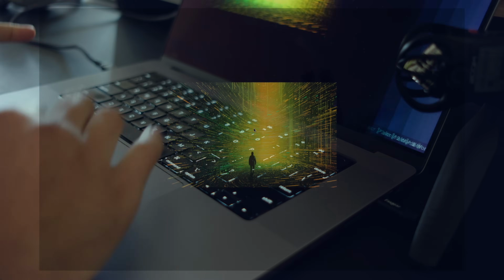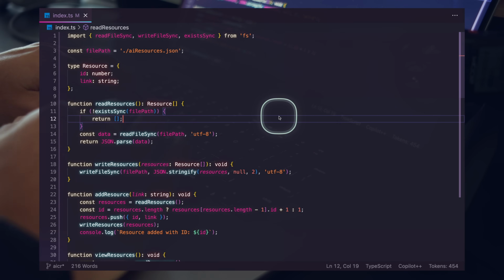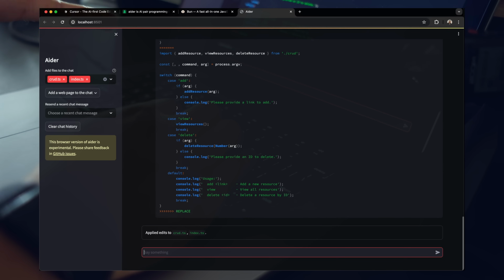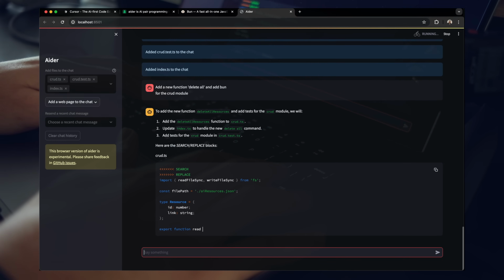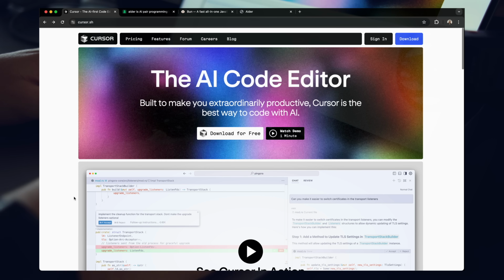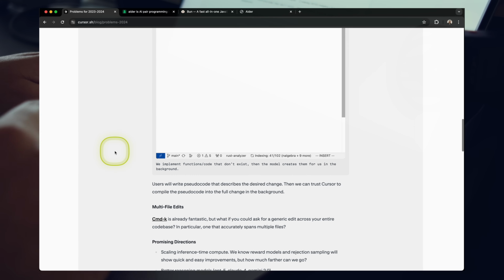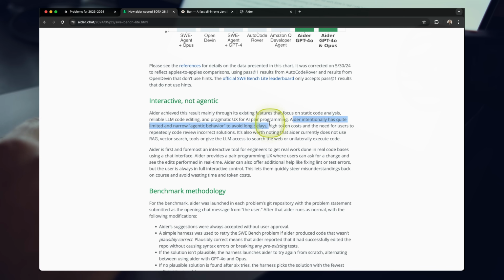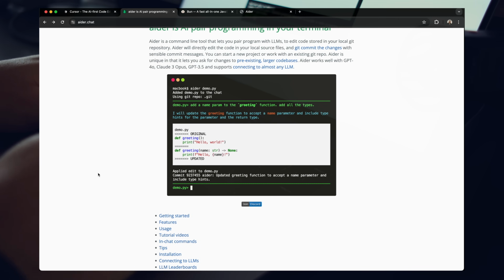ALL ROADS LEAD to AI CODING: Cursor, Aider in the browser, Multi file Prompting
Engineers are RUNNING OUT OF TIME. Discover how AI Coding Assistants like Aider and Cursor can write code 8x faster than you! 🤯

Stop wasting time writing boilerplate code! The future of coding is here, and it's called AI coding assistants.

Maybe you've heard of github copilot, devin, copilot workspace, cursor, or aider. Let's focus on the HIGHEST PRODUCTIVITY AI Coding Tools that you can use AS SOON as you finish this video.

In this video, we're diving deep into two of the BEST AI coding assistants available today: Aider and Cursor. We'll explore their unique features, strengths, and how they can supercharge your coding productivity by up to 2x-10x (and beyond honestly)

Here's what you'll discover:

- Aider in the browser: Experience the power of Aider's new browser-based editor for seamless code generation.
- Aider's multi-file editing: Experience the power of seamless code generation and refactoring across your entire codebase with Aider's groundbreaking multi-file editing capabilities.
- Real-world coding examples: See Aider and Cursor in action as we build a complete application from scratch using clear, concise prompts.
- Unlocking 8x productivity: Learn how AI coding assistants free you from tedious tasks, allowing you to focus on the bigger picture and build better software faster.

📊 Stay ahead of the curve with insights into the future of AI coding. We'll look at the latest blogs from Cursor and Aider, highlighting upcoming features like next action prediction and automatic bug detection.

❌ Don't miss out on the AI coding train. Equip yourself with the best coding AI tools and elevate your engineering game.

Stay ahead of the curve with the latest in AI coding, AI code writers, and artificial intelligence coding.

Bro, it's time to pop off w/ai.

💻 AI Copilots vs AI Coding Assistants vs AI Engineers

📖 Chapters
00:00 AI Coding Assistants: Why You Need Them
00:09 Generating Code with One Prompt
00:40 Running the AI Generated Code
02:43 8x Productivity Boost with AI Coding Assistants
04:19 Multi-File Editing with Aider in the Browser
06:48 Don't miss the AI coding train - stay ahead as an engineer
07:32 AI Coding 3 files at once with a CRUD Test
11:20 The Future of AI Coding
12:00 Copilot++ next action prediction with Cursor
15:50 Aider vs. Cursor: Two Approaches to AI Coding
18:30 Our endgame: full agentic tools